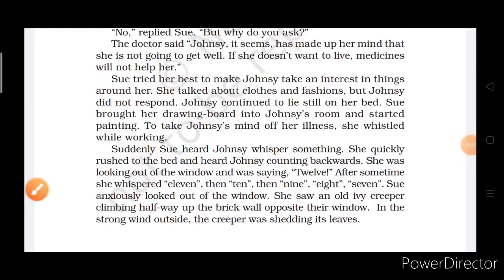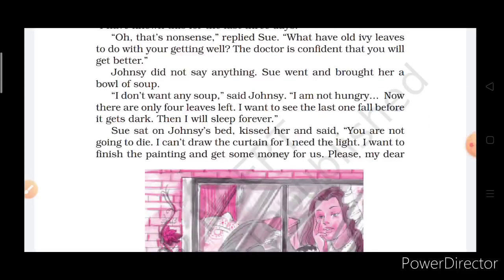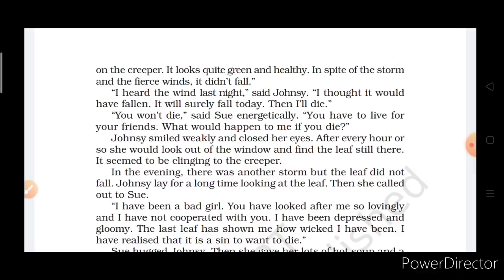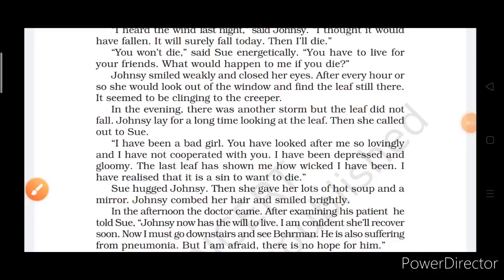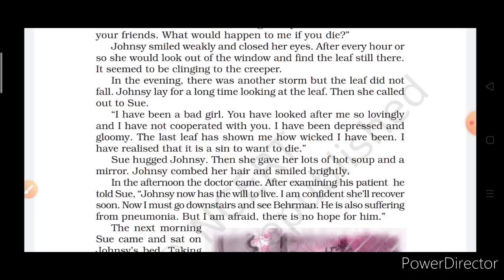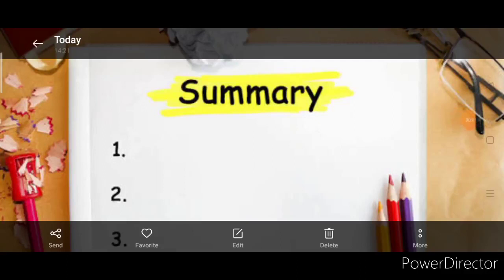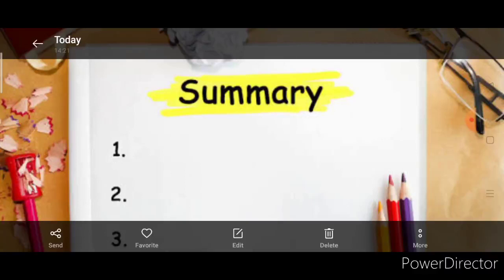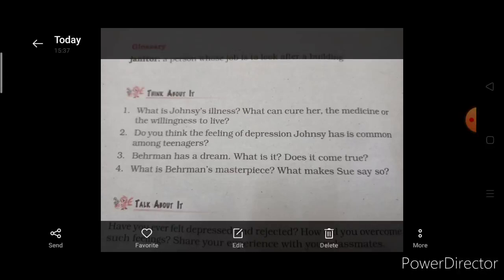The Last Leaf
S/R